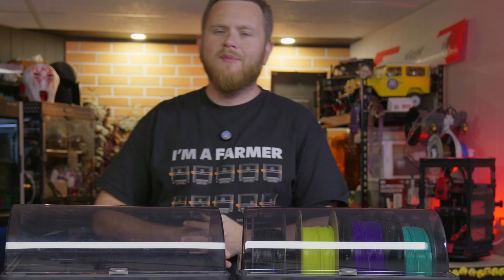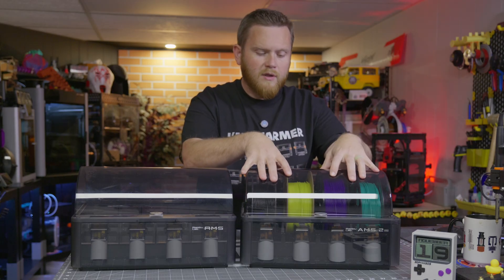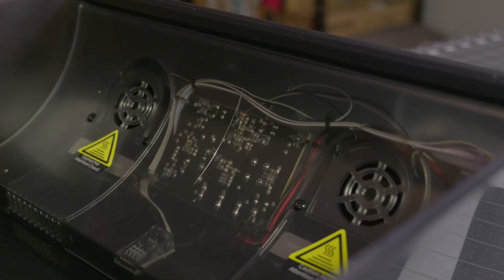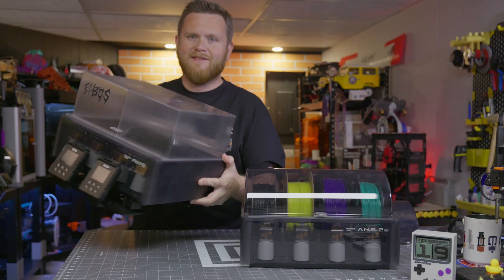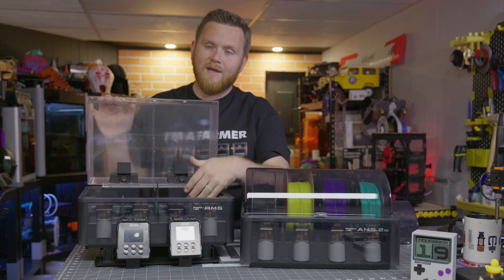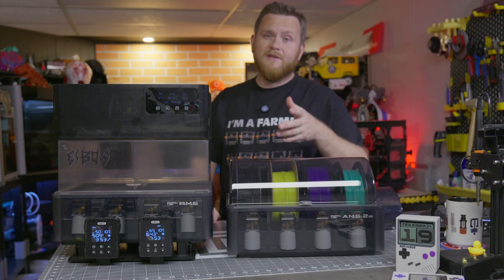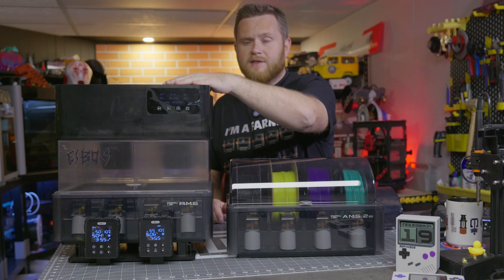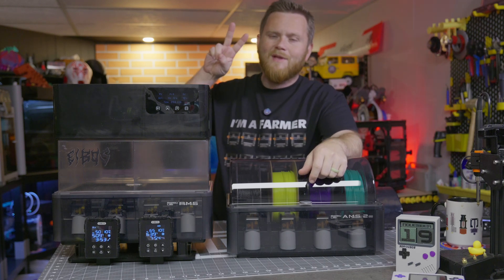This MOD Greatly Improves your Bambu Lab AMS!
pcbway - Get a $5 Credit when using my - PCB Manufacturing, 3d Printing, CNC machining, & much more.

0:00 - REEL
0:24 - INTRO
2:35 - SUNLU AMS HEATER
4:14 - EIBOS DYAS
6:55 - EIBOS TETRAS
8:13 - AD - PCBWAY
8:55 - MAX TEMPS & SUMMARY
9:47 - DISCLAIMER
10:34 - OUTRO